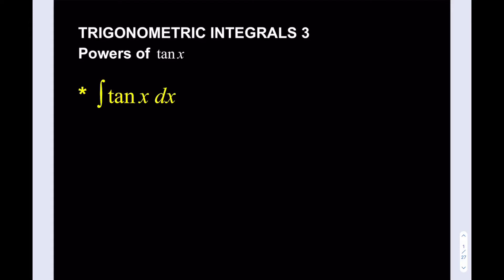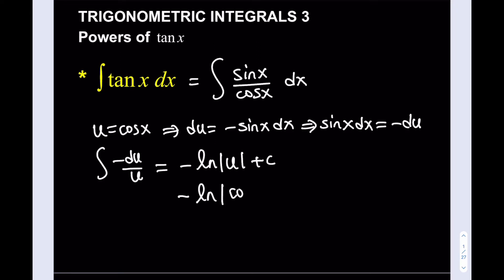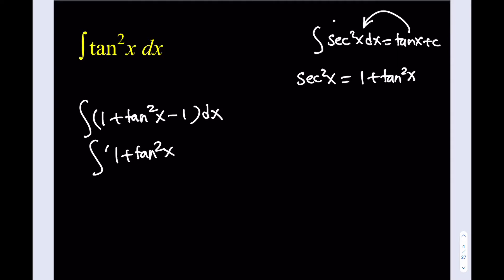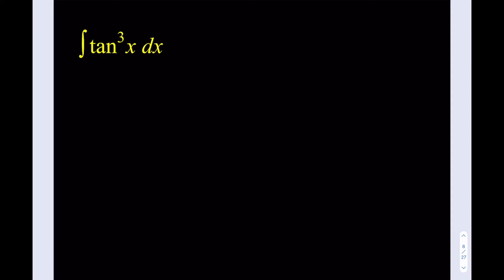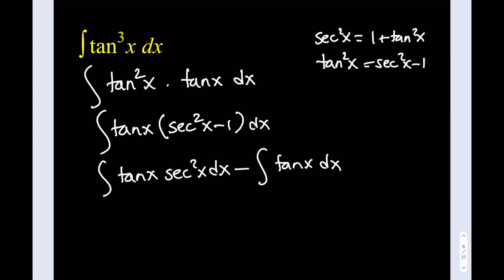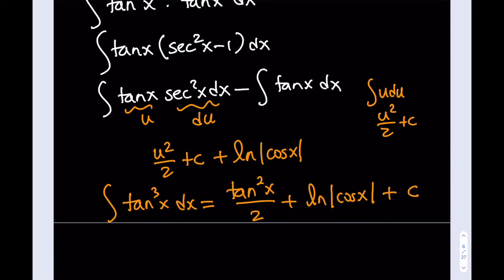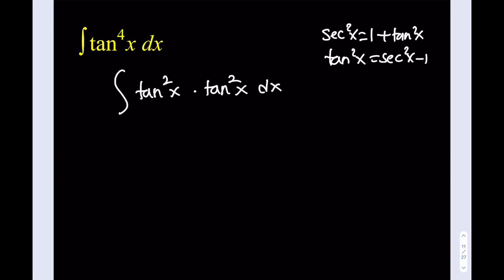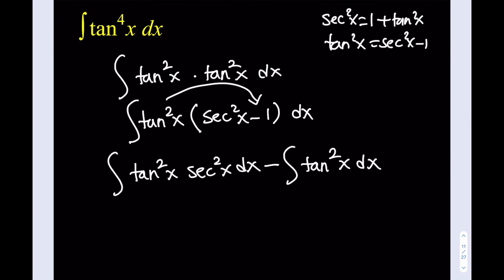Integrating powers of tan(x)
This video is about integrating powers of tanx.